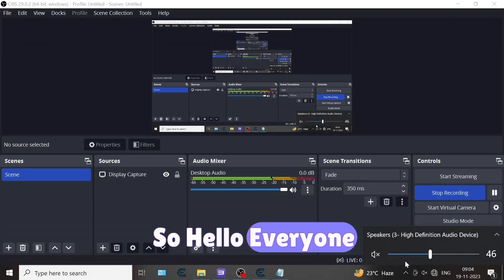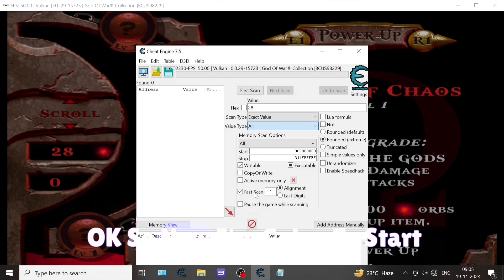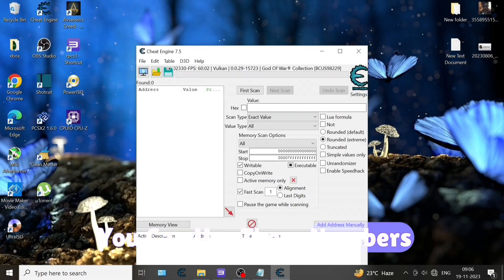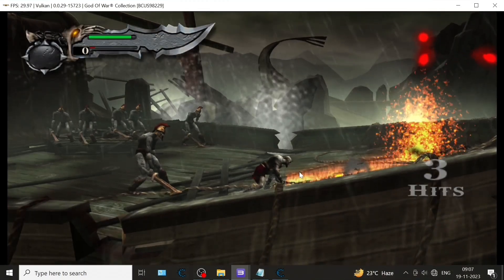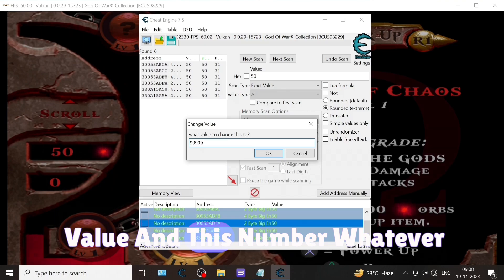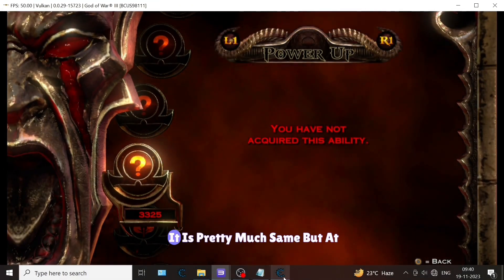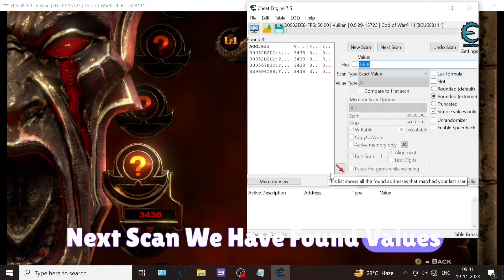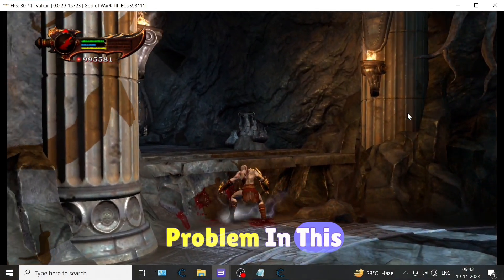How to Use Cheat Engine on RPCS3 [God of War 3]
In this tutorial you will know how to use cheat engine on RPCS3 God of War and get unlimited Red Orb. you can use this trick for all the PS3 games on RPCS3.

🔗 Also please use this Start/Stop number:

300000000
341FFFFFF

📌 Timestamps:

0:00 Introduction
1:28 Setting up for God of War 1
5:14 Setting up for God of War 3

🖥️ Hardware Specs:

◾️ Amd Ryzen 5 5600G 3.9 GHz Upto 4.4 GHz
◾️ Nvidia GeForce GT 1030 2GB GDDR5

🛠️ Tools Used:

RPCS3 Emulator
Cheat Engine